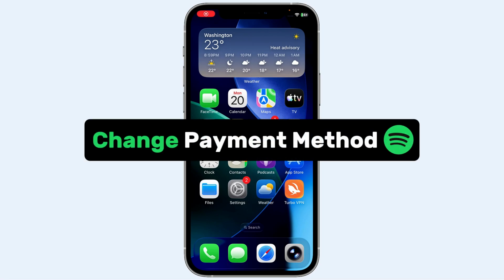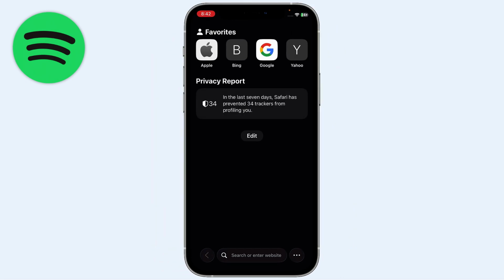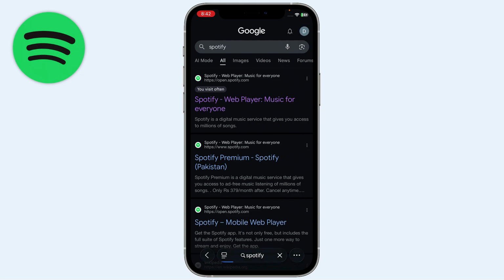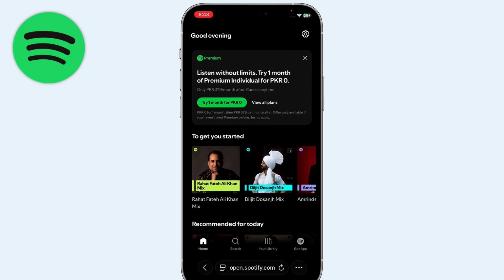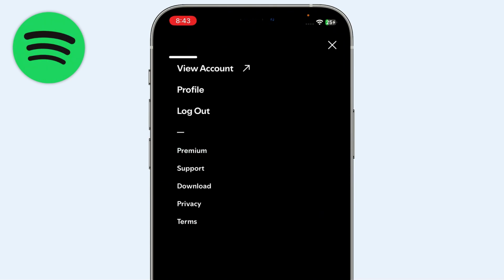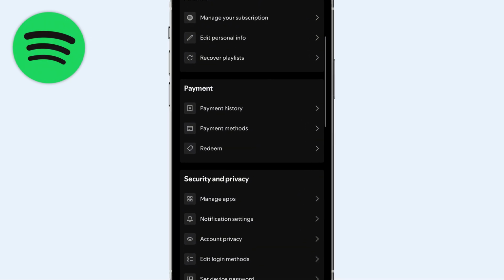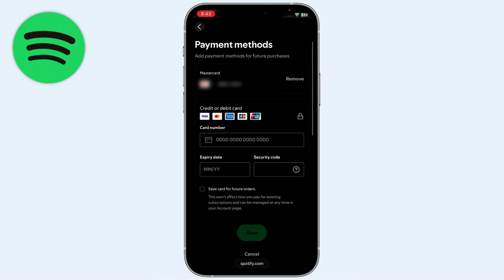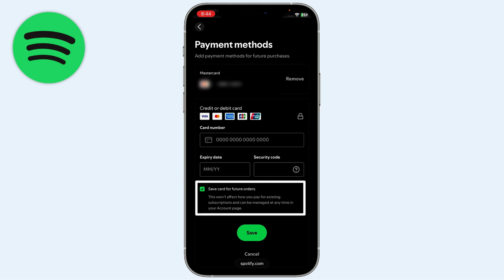How To Change Payment Method on Spotify | Update Payment Details Spotify 🟢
Learn how to change your payment method on Spotify and update your payment details quickly and easily. Follow this simple step-by-step guide to keep your Spotify Premium subscription active.